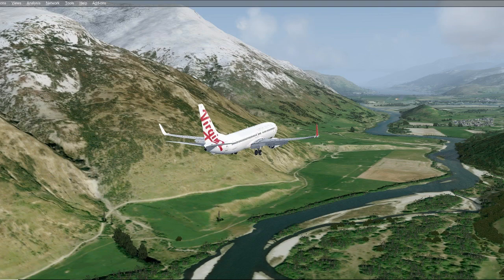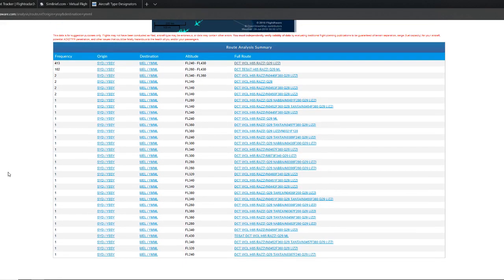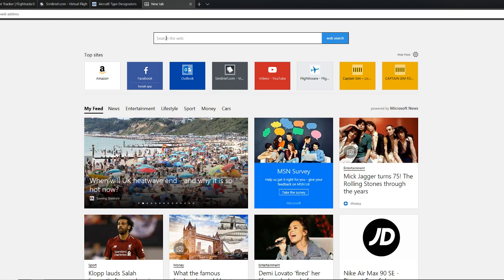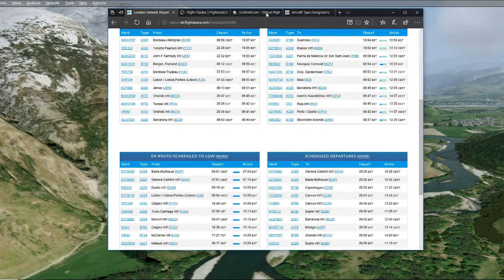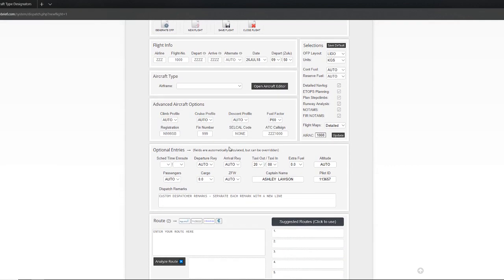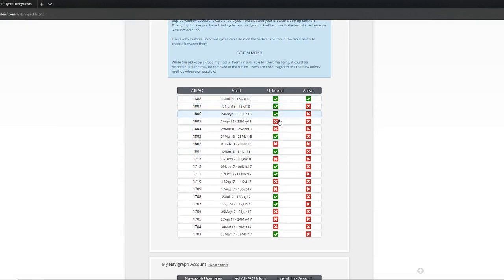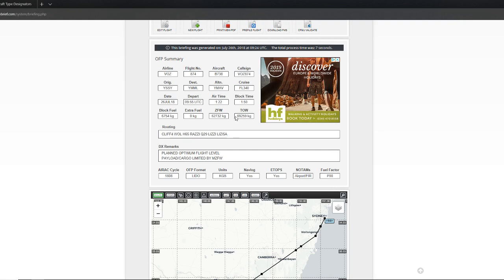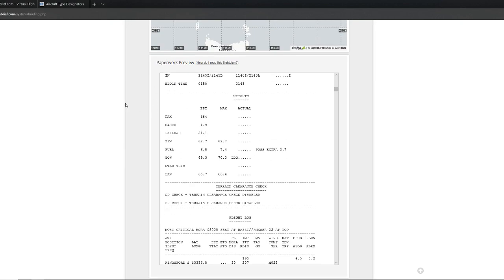Planning the flight - PT1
In this video we follow on from looking at the different tools I use for flight simming - and how to implement them in preparing and planning a flight. This ended up being a two part video, taking us upto loading the FMC. In part two we prepare the aircraft, taxi out and fly the departure.